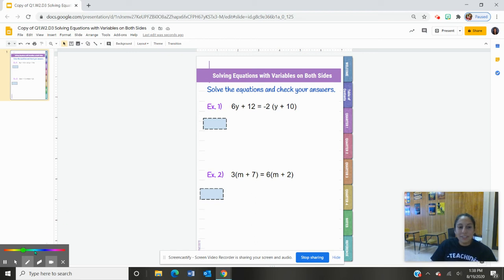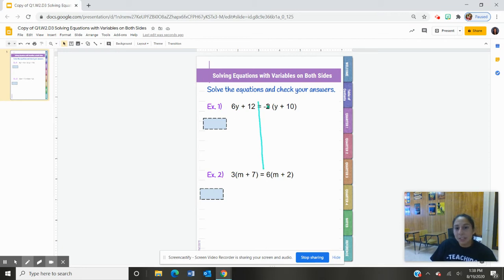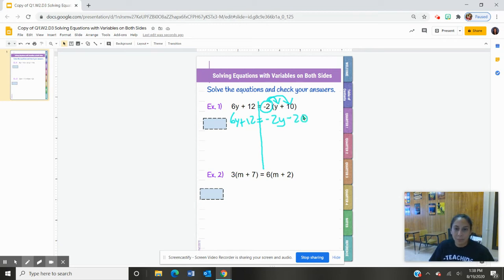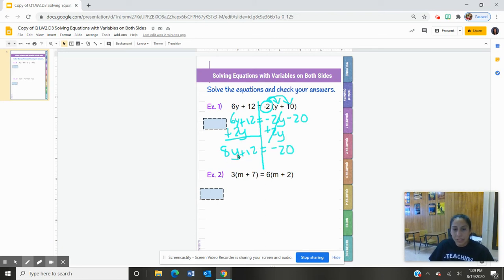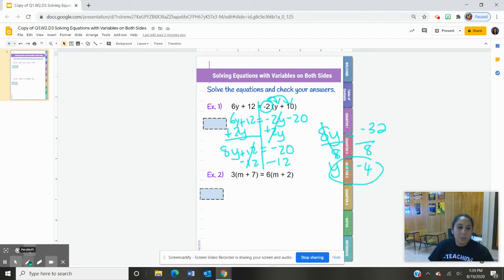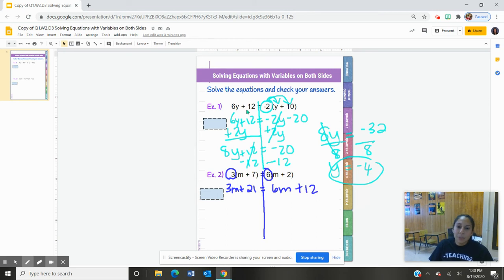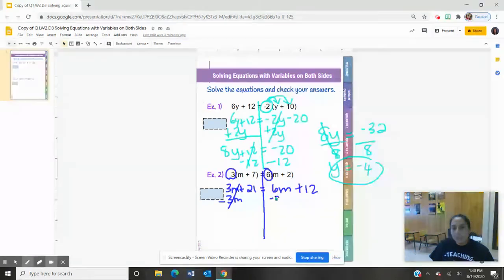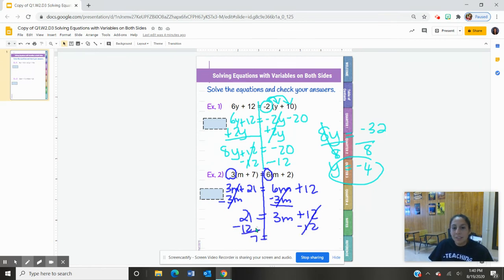Solving Equations with Variables on Both Sides